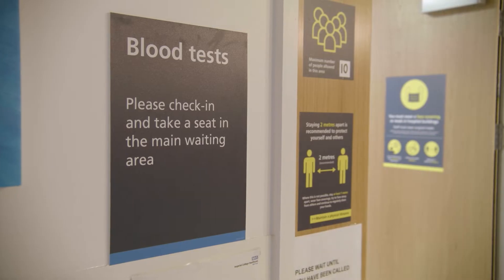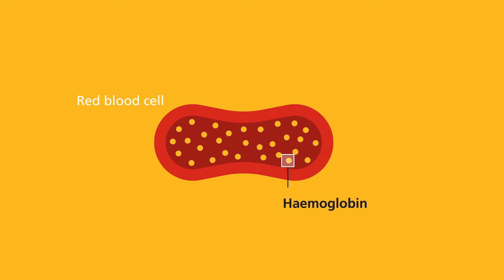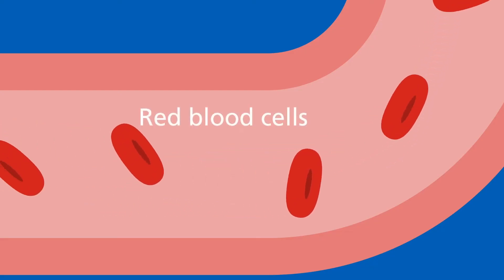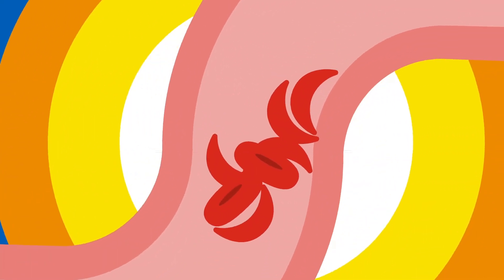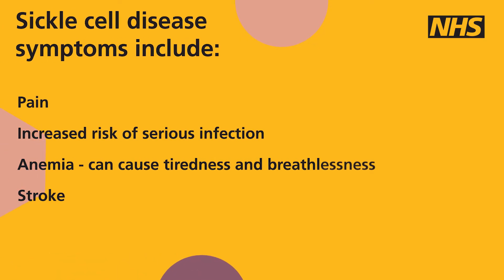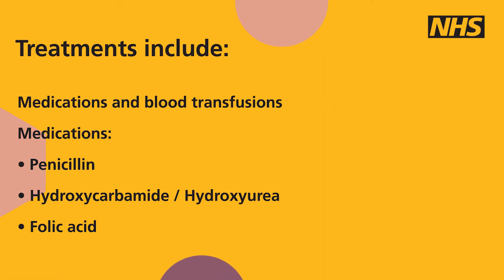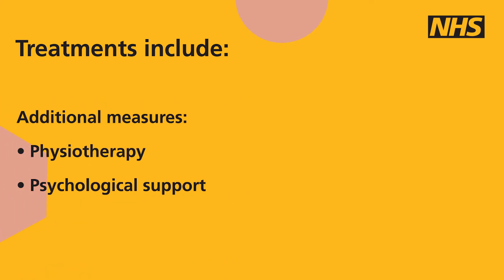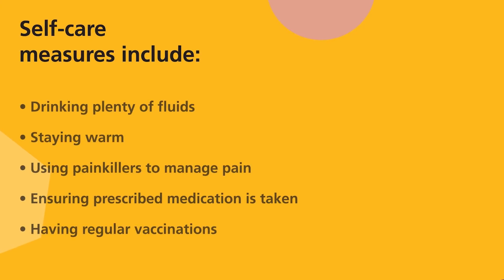Introduction to Sickle cell disease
Sickle cell is a condition that affects the red blood cells. In this video, Dr Steven Okoli, consultant haematologist at Imperial College Healthcare NHS Trust, explains the condition, how it affects the red blood cells, and how it affects people with the condition.